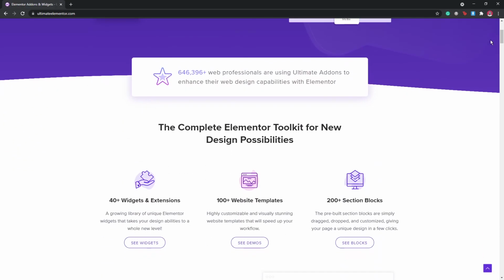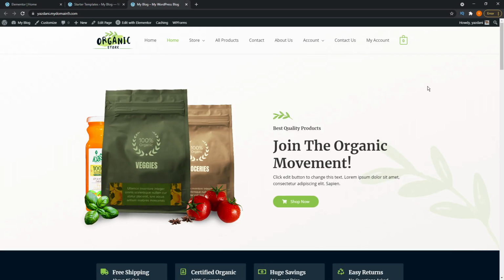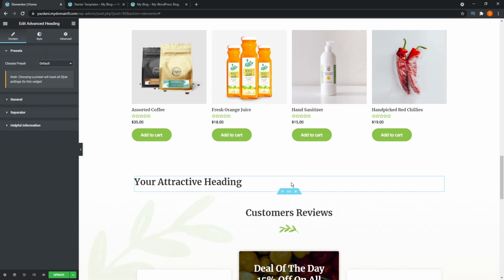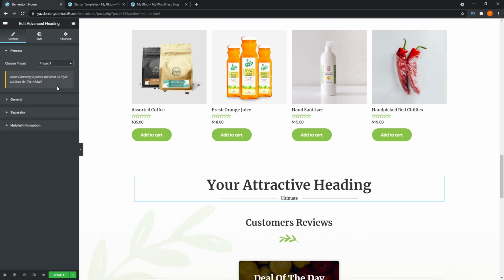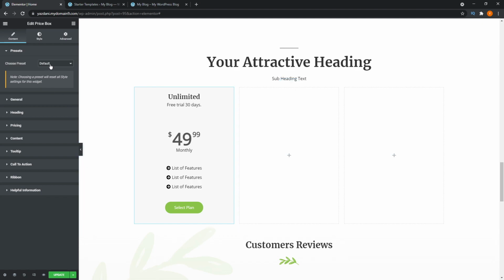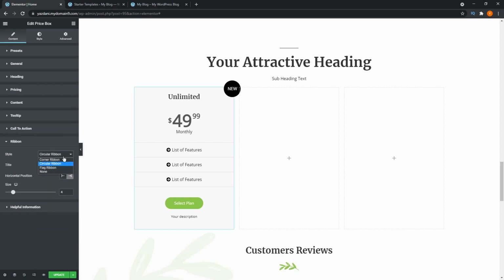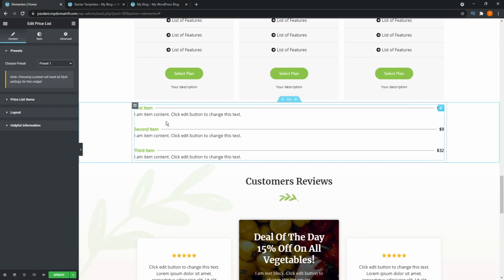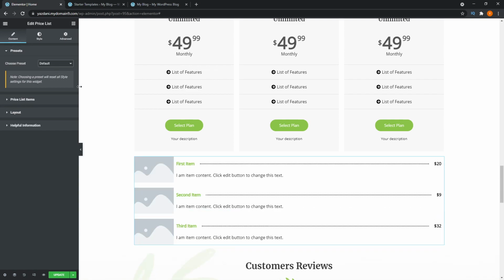Build Websites Faster - Introducing Presets in Ultimate Addons for Elementor (UAE)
00:00 - The Newest Feature on UAE
01:05 - Our Demo Website
01:33 - Ultimate Addons Presets Demonstration

📰📰 Video Description 📰📰

Build your Elementor webpages even faster with the latest feature on Ultimate Addons for Elementor!

While UAE already features a large library of beautifully designed widgets that you can use to design your website, it can still take some time to design different elements and make them fit with your existing design.

However, with the addition of the Presets feature in UAE's latest update, you can save time when designing your websites.

Presets are pre-made professional designs for your UAE widgets. To use a preset, all you have to do is drag and drop a UAE widget on to your webpage and load a preset of your choice. You will no longer have to configure the widget from scratch to create a professional and aesthetic design. The design will be done for you so that you can save time and build your website faster!

Upgrade your Elementor workflow with UAE and its Presets feature today, (or update to our latest version if you are already a customer).